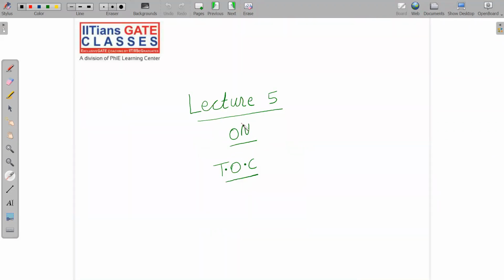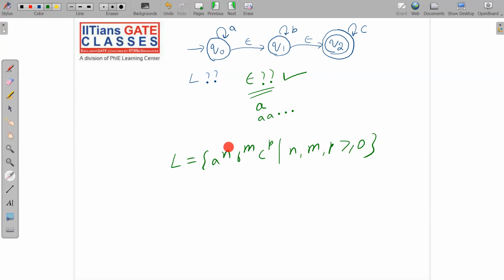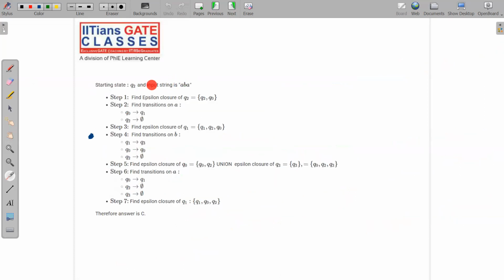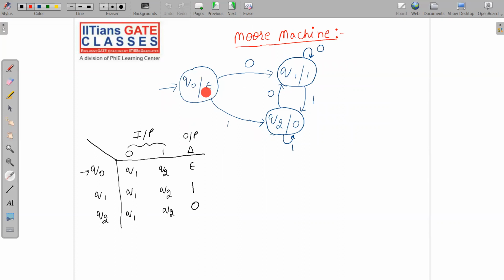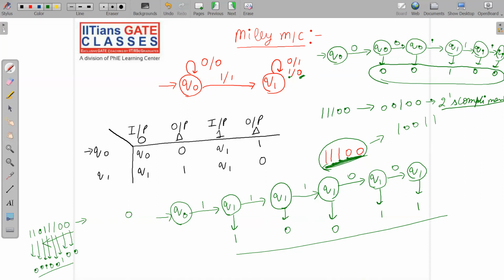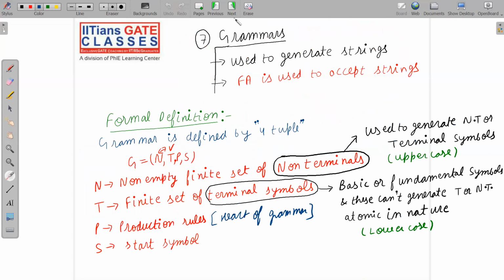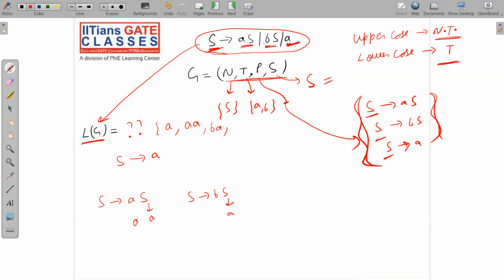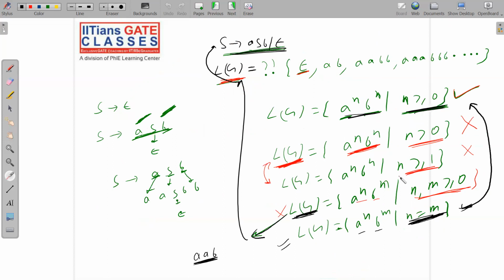Theory of Computation L5 | GATE CS | GATE/PSU/UGC-NET Computer Science Lectures | GATE CS Coaching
Topics covered -  1. Nfa with null moves
2. MEALY MOORE machines
3. Grammars

✅Salient Features
Regards,
Team IGC